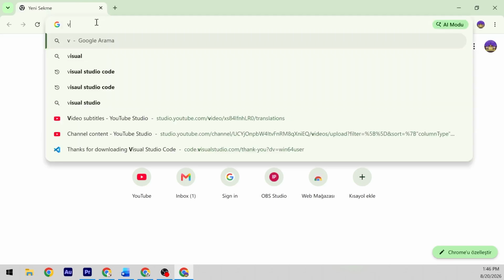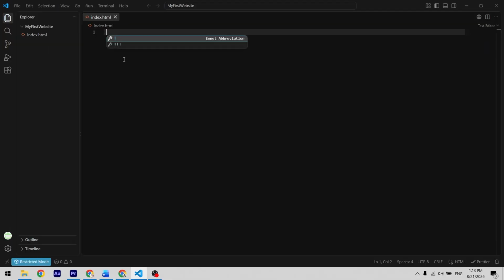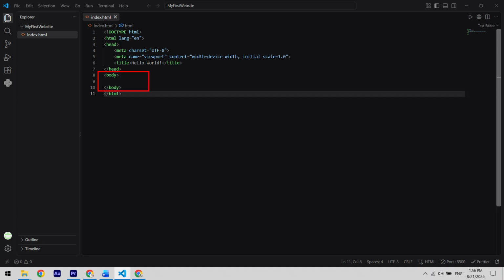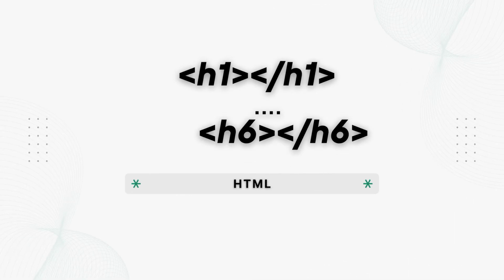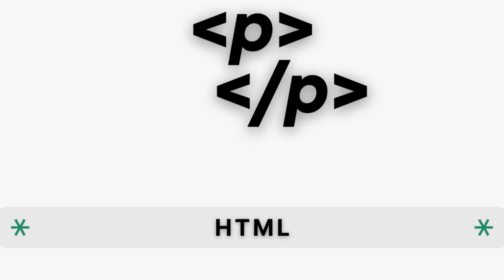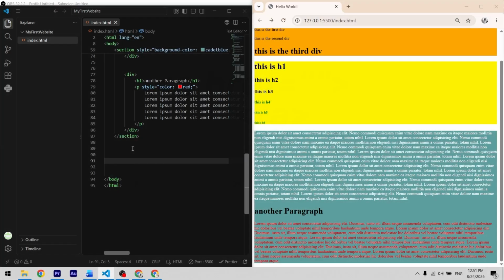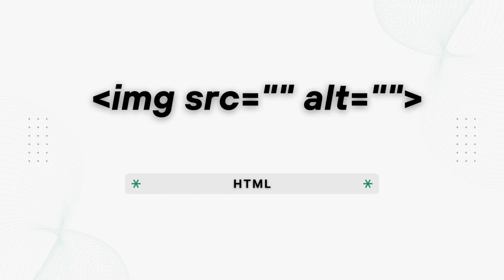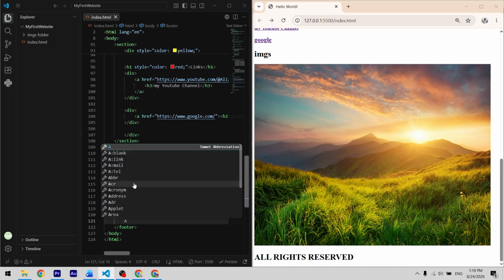Writing Our First Code: VS Code Setup & HTML Basics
Welcome back! Today we move from theory to practice. We are setting up our digital workspace with Visual Studio Code, installing essential extensions like Live Server, and writing our very first HTML page.

Remember: Don't stress about memorizing tags. Focus on understanding the logic! ☕💻

📌 Timestamps:

00:00 - Intro: From theory to practice

01:15 - Installing VS Code & Extensions (Live Server, Prettier)

05:45 - Creating our first "index.html" file

07:20 - HTML Skeleton & DOCTYPE Protocol

11:10 - The Vital HTML Tags (div, h1, a, img, etc.)

15:00 - Outro & What's next

I express my deepest gratitude to the staff of Didždvario Gimnazija and Radijo Klubas (@dgmedia9169) for their support!

Test these tags, make mistakes, and learn by fixing them! Got questions? Drop them in the comments below! 👇